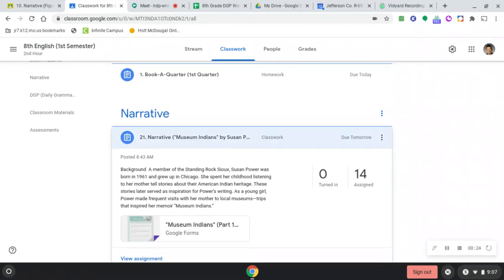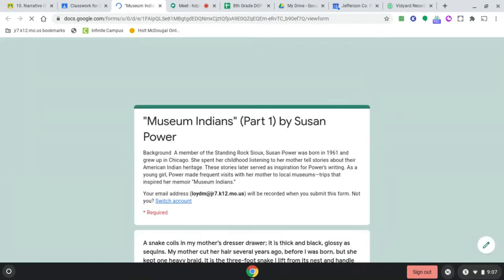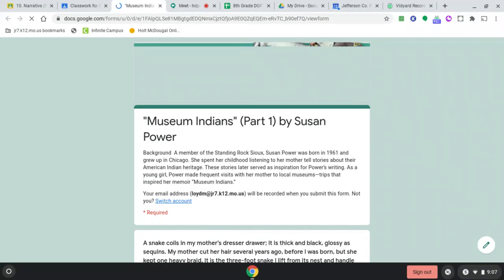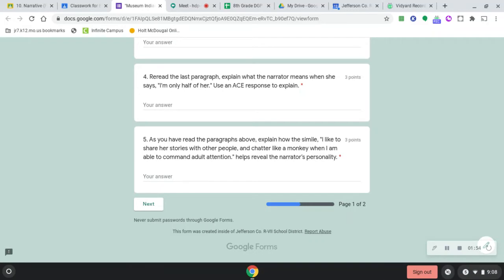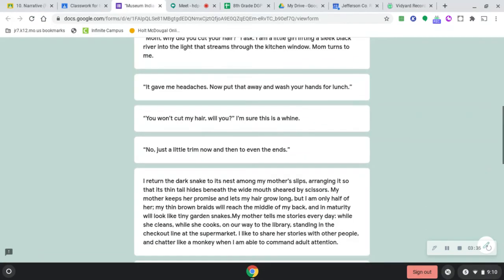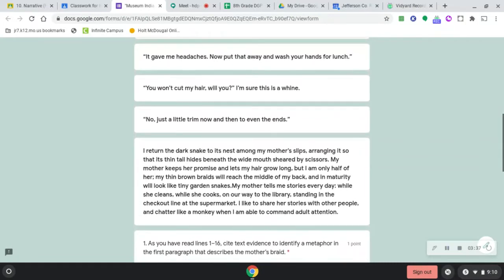21. Narrative (Museum Indians)